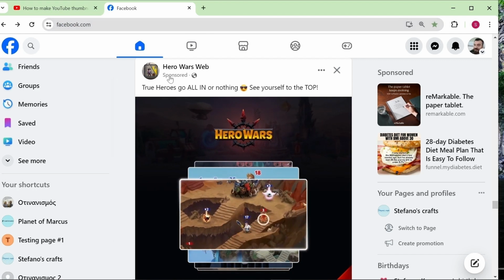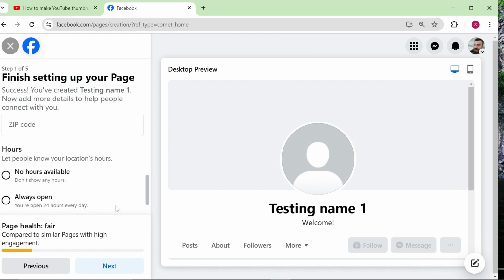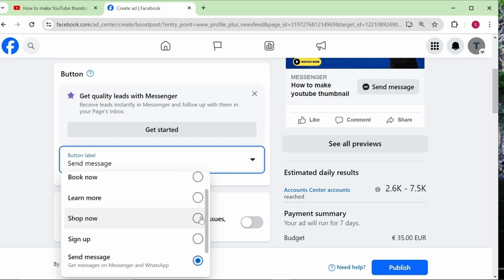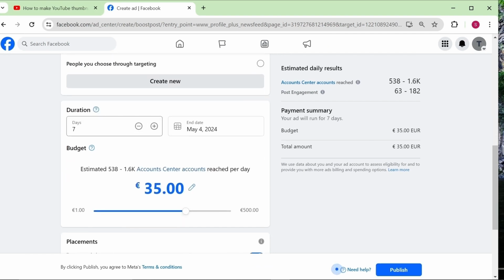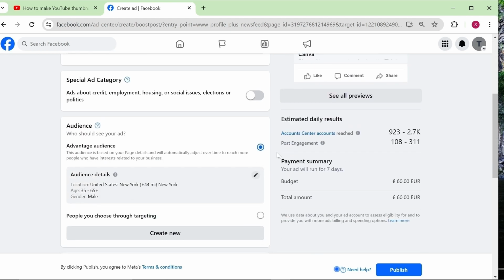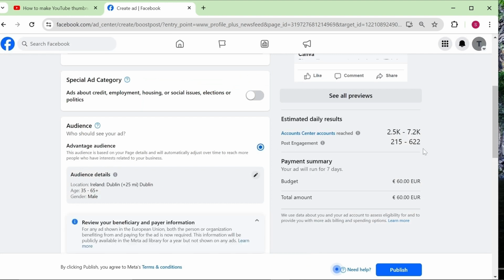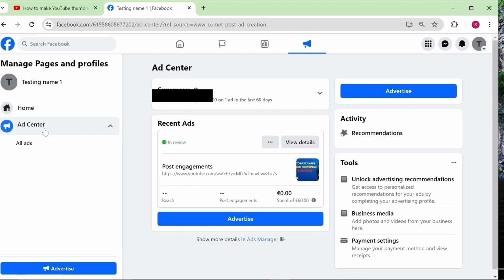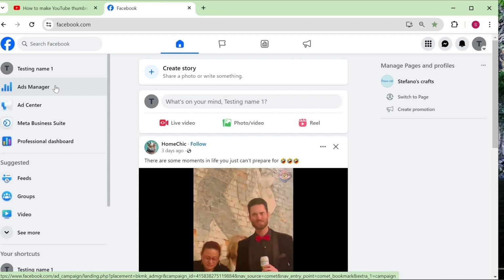How to put an ad on facebook (2024) - How to promote on facebook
This is an easy tutorial on how to advertise anything you want on facebook (even your dog!) at very low costs too.

Keywords: How to promote on facebook - how to put an ad on facebook